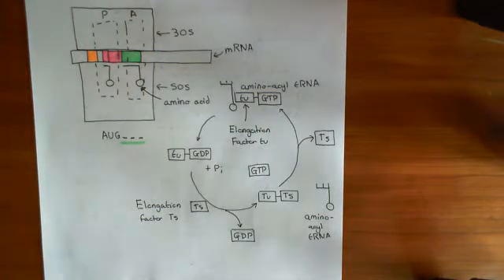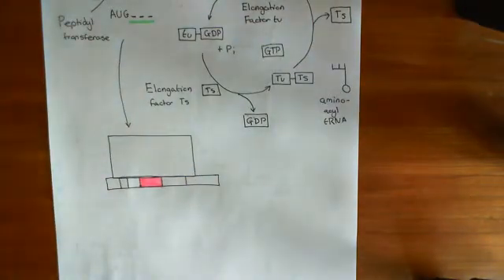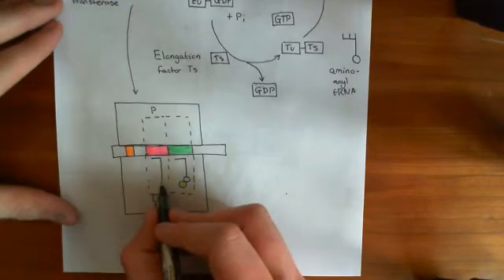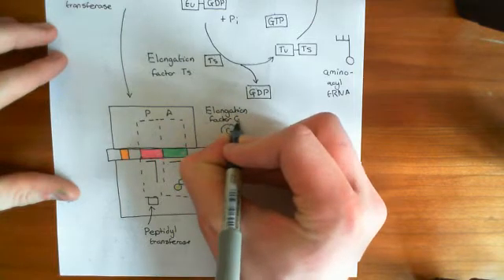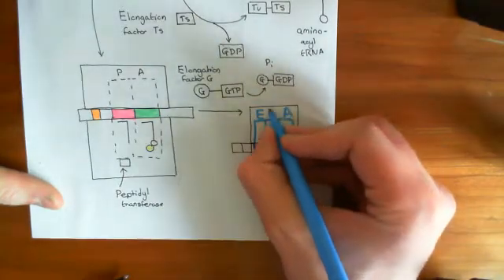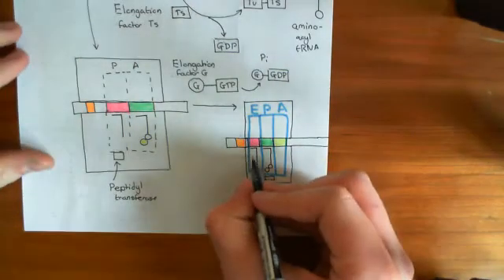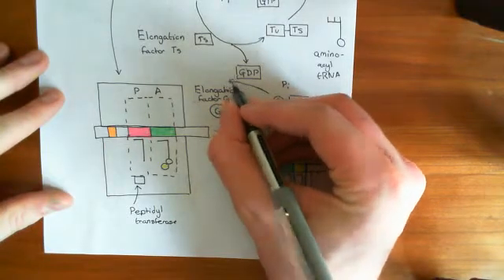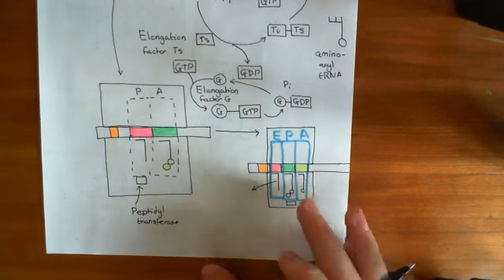Tetracycline Antibiotics Part 4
In this video we discuss the mechanism by which the tetracycline antibiotics achieve bacteriostatic activity.